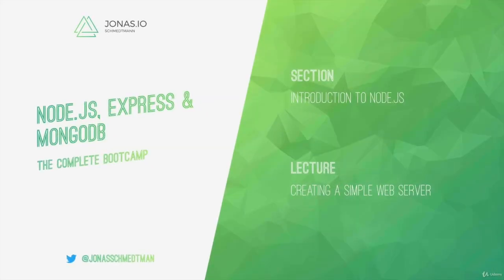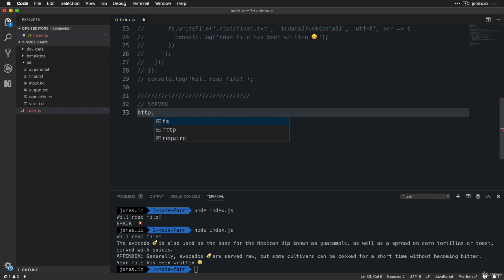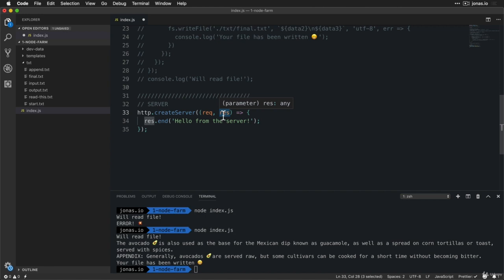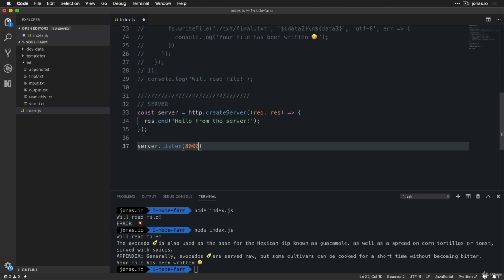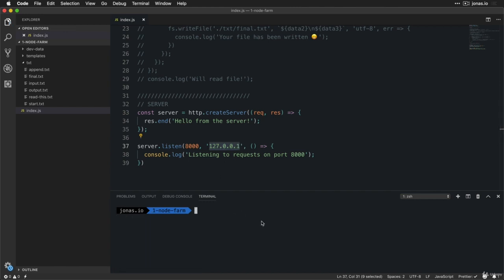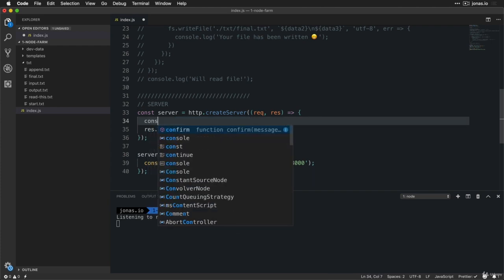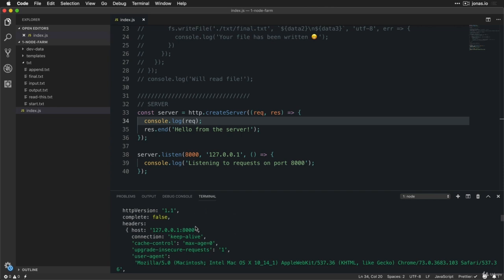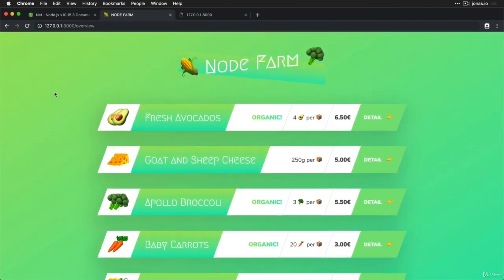8.Creating a Simple Web Server - Phần 2